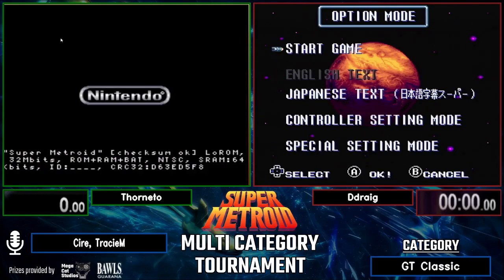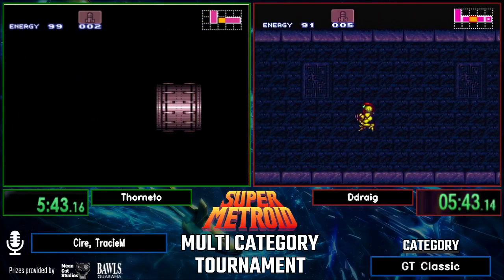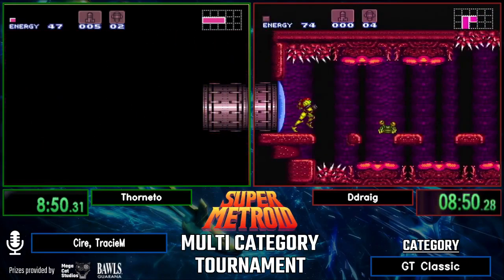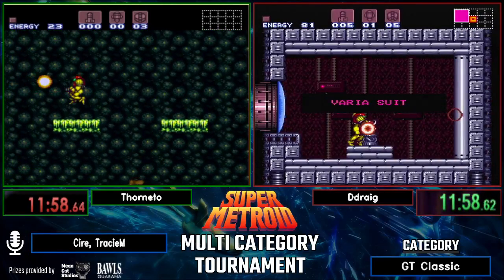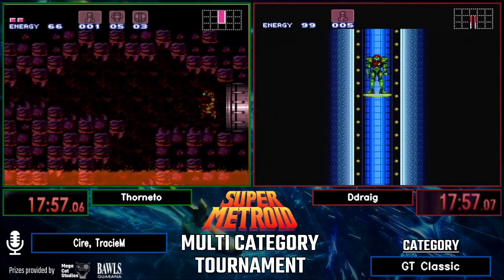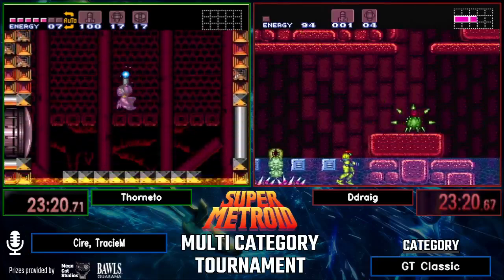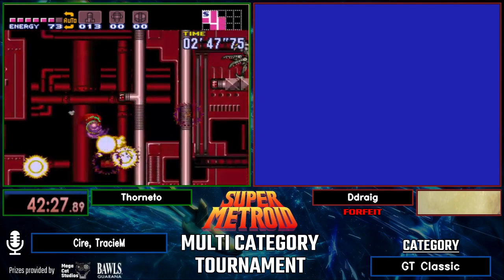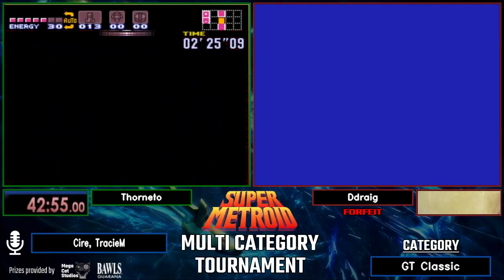Thorneto vs Ddraig. SM Multi Category Tournament 2020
Super Metroid Multi Category Tournament 2020